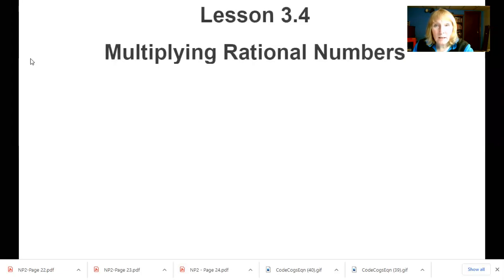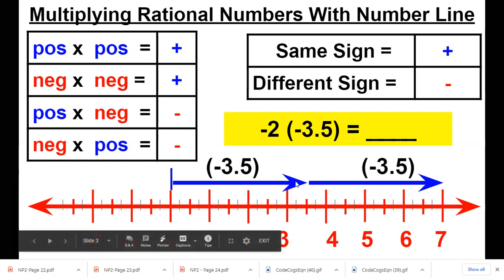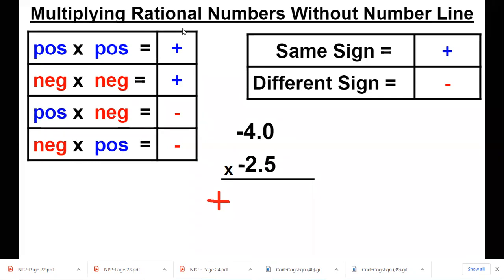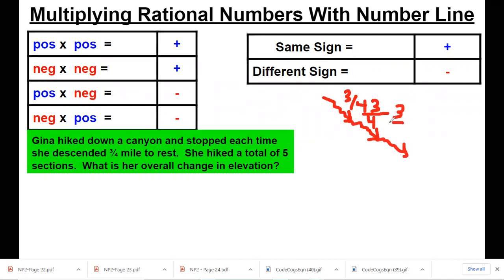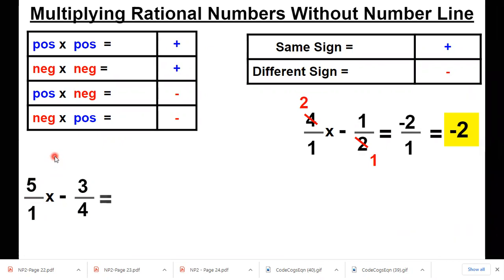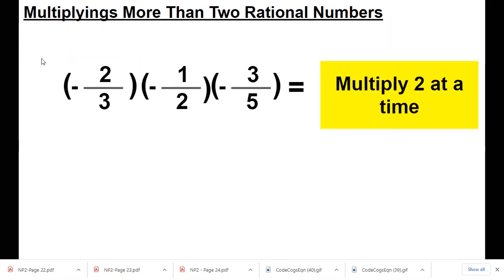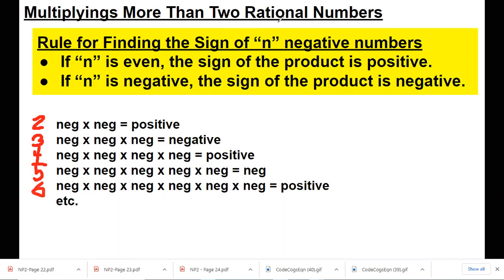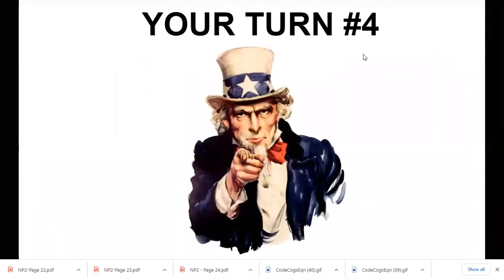7 Video 3 4 Multiplying Rational Numbers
Explains how to multiply positive and negative decimals and fractions